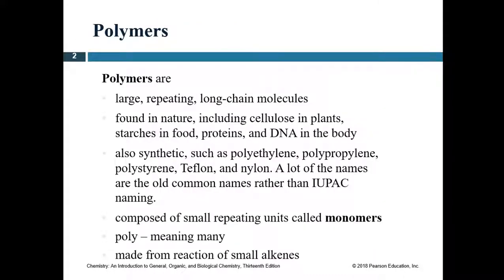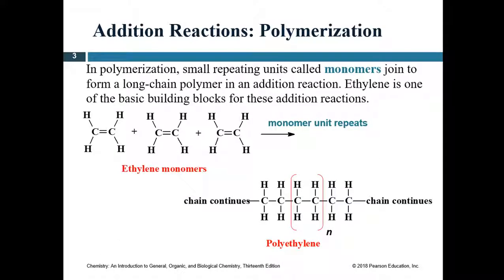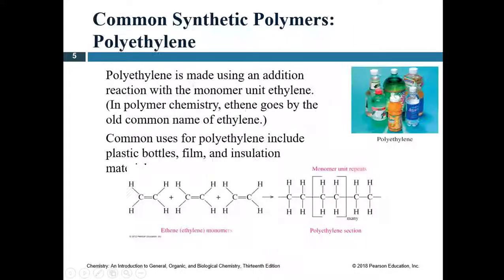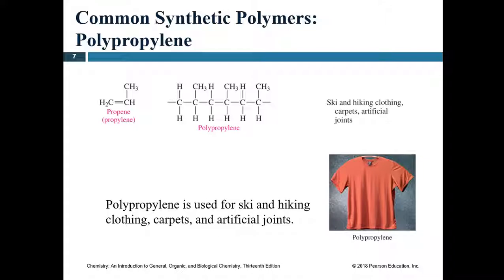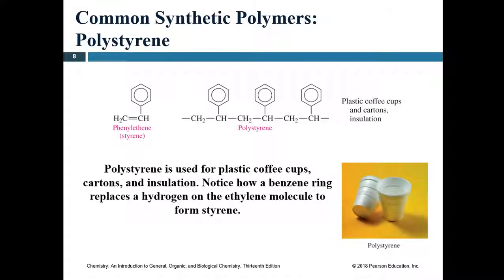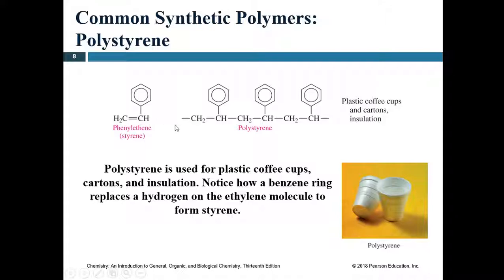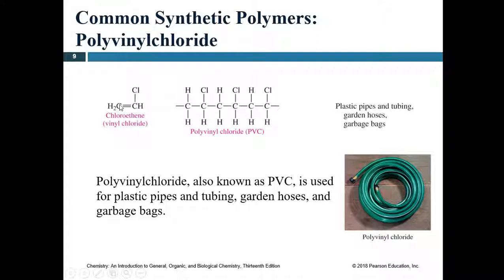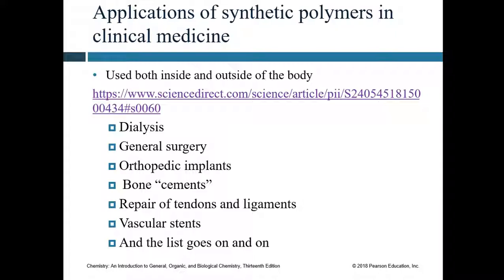Video 10-10-2019 8-15-19 AM